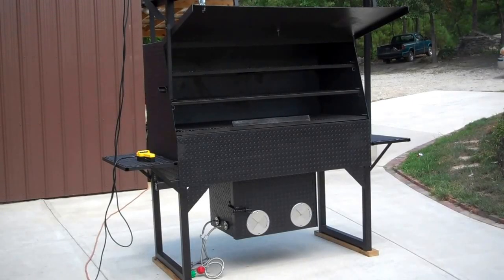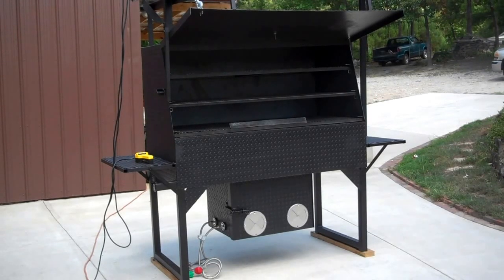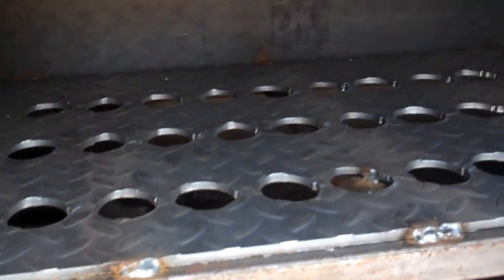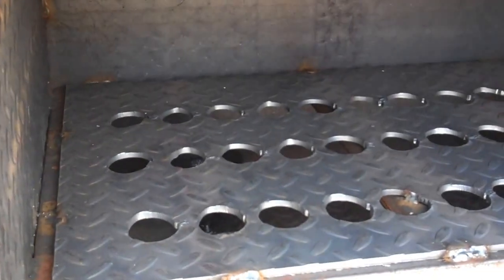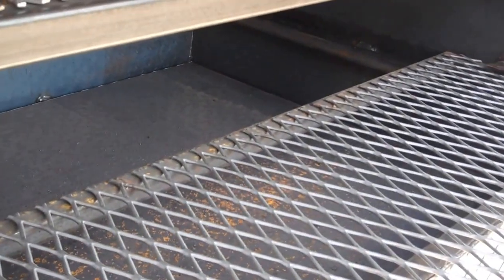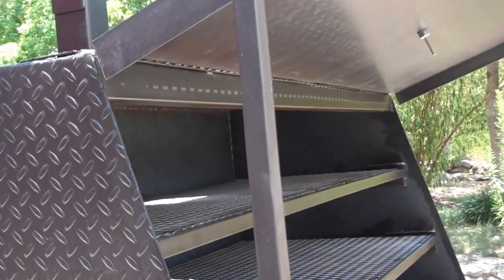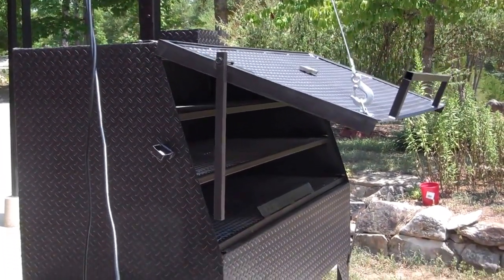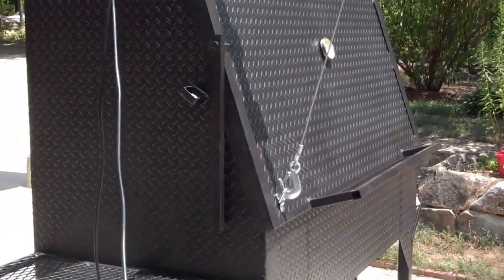Model FB50 T-Design 110v Electric Assisted Door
Contact address : * 5 ft long T-Design reverse flow whole hog smoker, insulated firebox mounted on bottom, 3 removable racks , 32 sq ft cooking area, 110 v electric assisted door. This model can be mounted on a custom pull behind trailer except the firebox would be moved to an offset at the rear end of chamber.